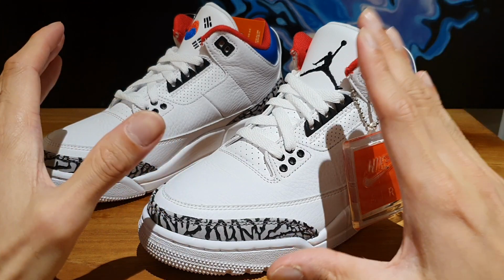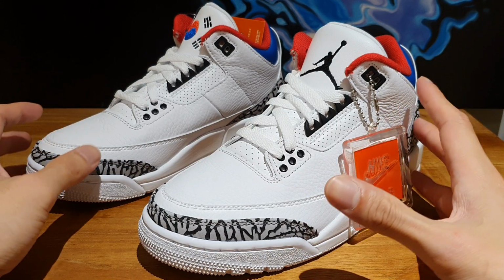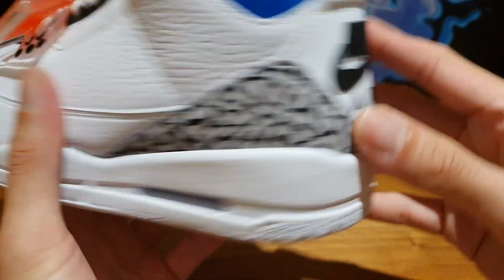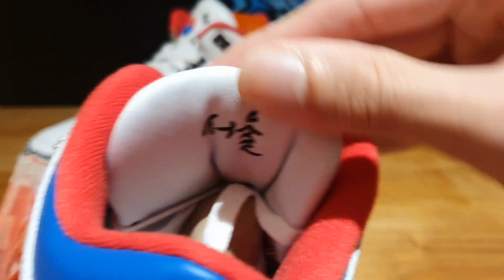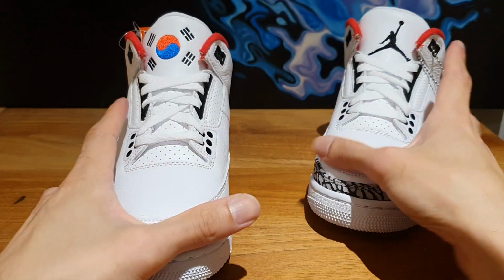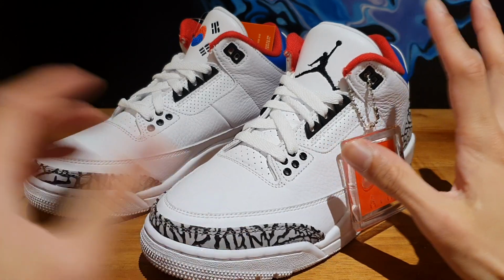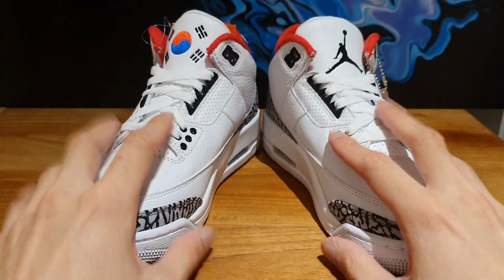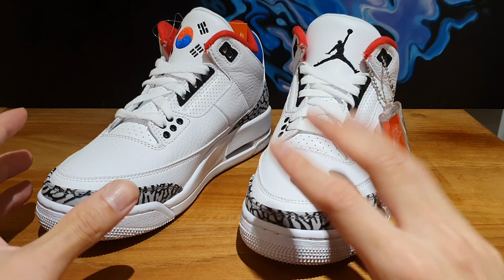EP. 05 Air Jordan 3 Seoul Review (Women's Exclusive)